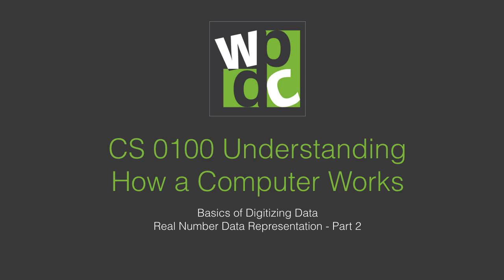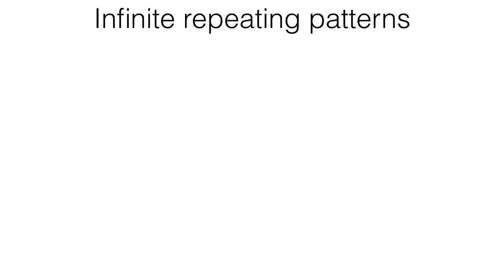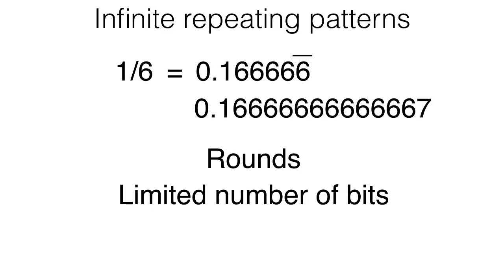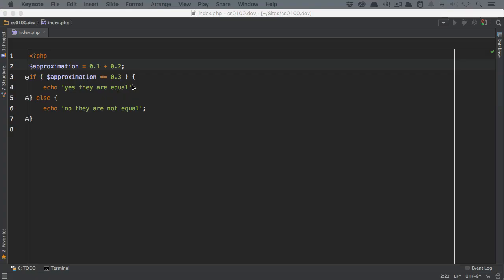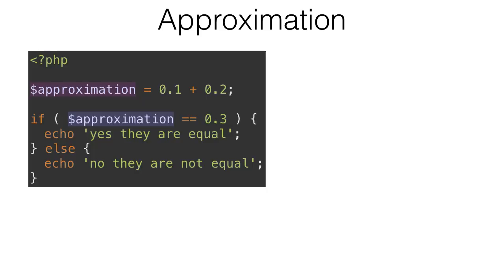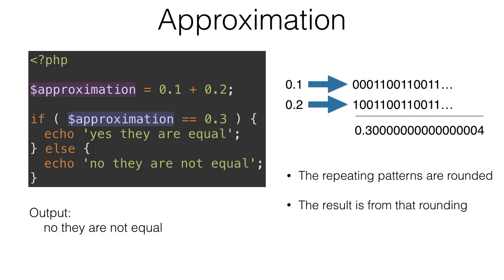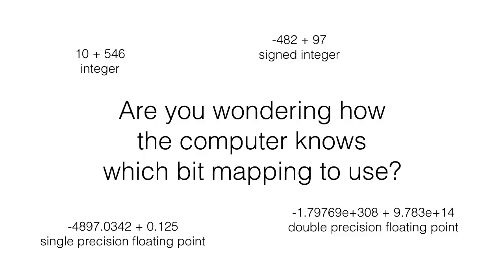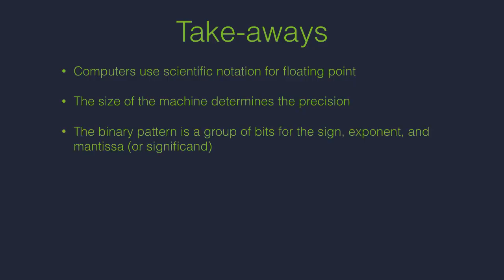12 Real Number Data Representation Part 2 | Basics of Digitizing Data